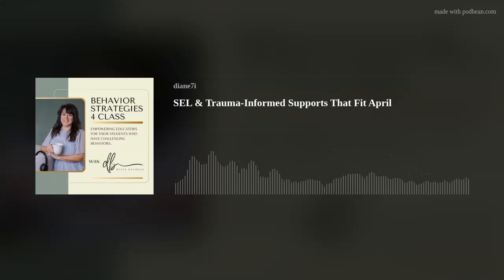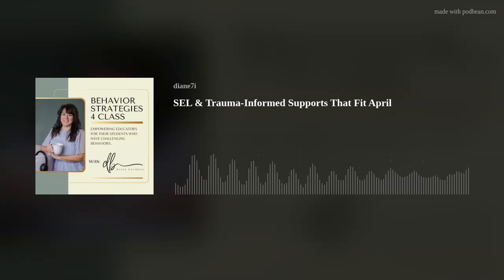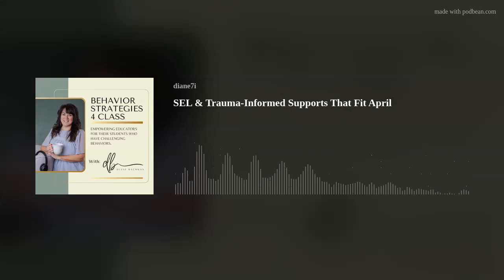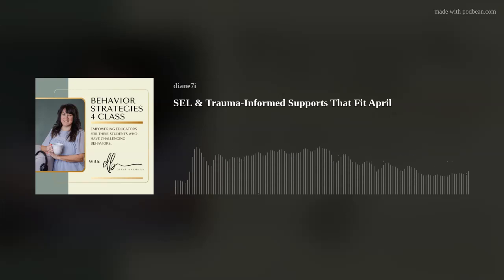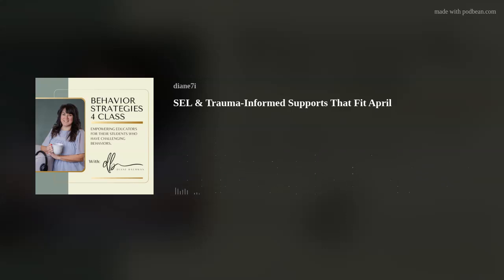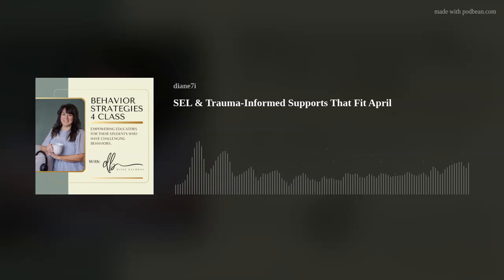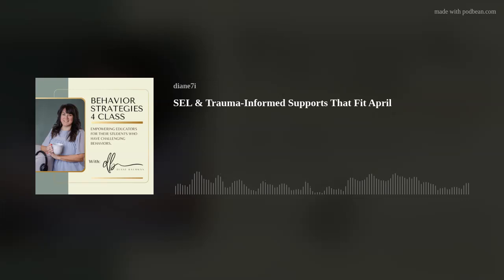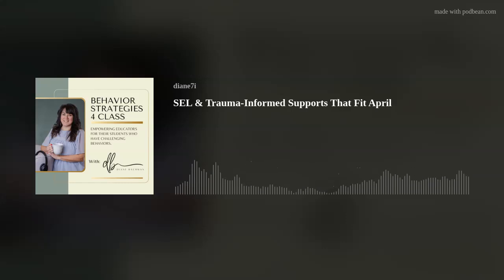SEL & Trauma-Informed Supports That Fit April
April is one of the toughest months of the school year for teachers, and not because teachers are doing anything wrong. It’s because every pressure point hits at once: student nervous systems, academic demands, testing season, and plain old human exhaustion. So today we'll answer, what SEL can I still do when testing eats my schedule? How do I help anxious or disengaged students right now? Learn 5 quick, doable supports that you can implement right away.
  Nurture your students’ emotional health and reduce stress by introducing gentle, reflective journaling practices.

        You’ll get trauma-informed language swaps, quick-response scripts, what-to-do flowchart, print-and-go intervention cards, student regulation menu, and an impulse tracking chart….ALL for only $10!

Is there a behavior topic you would like to hear or hear more of? We can chat through any of these ways….

Join my Facebook Group! - Behavior Strategies 4 Class

(193) Diane Bachman - YouTube
(25) Diane Bachman | LinkedIn